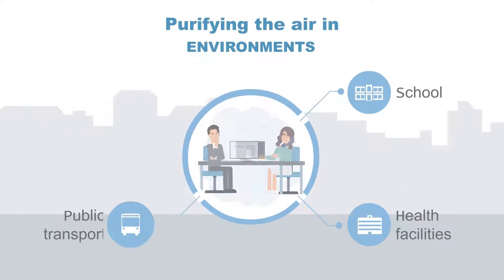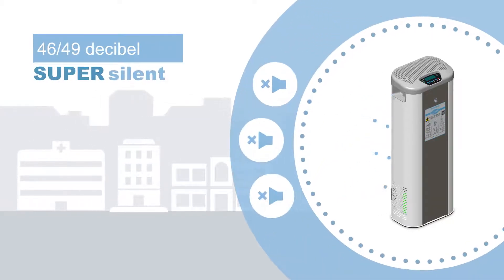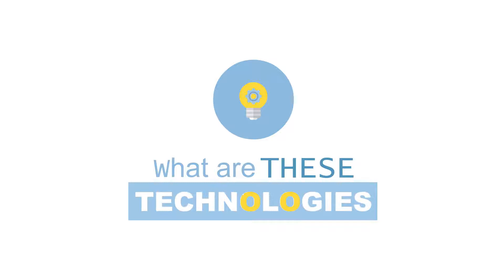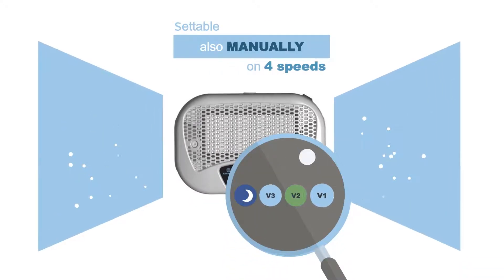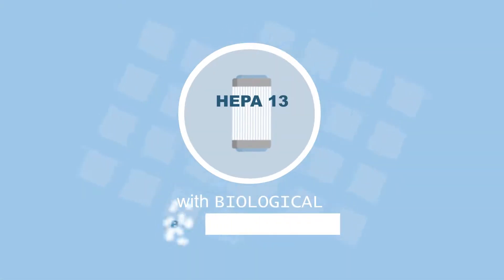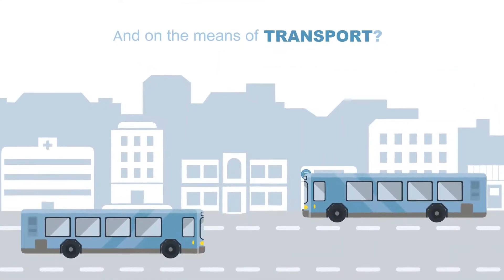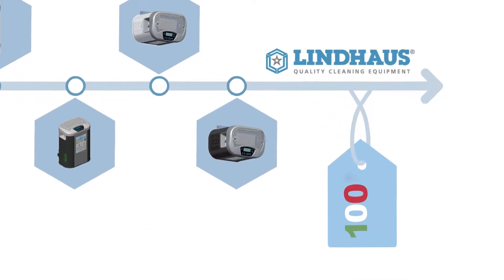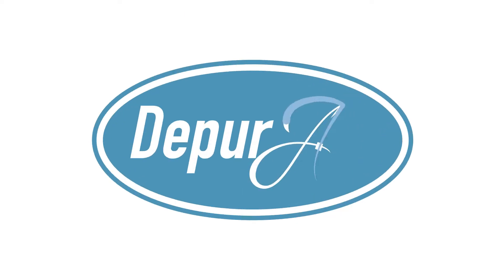How does the Lindhaus Depur Air work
DepurAir professional air purifier
STRENGTHS

It changes 190 m³/h of air (= room of about 70 m2)
Quiet: 46/49 db(A) based on the speed
LCD display with programming:
POWER ON/OFF, AUTOMATIC, 4 SPEEDS: NIGHT, V2, V3, V4

Laser analyzer PM2,5 (Optional on Battery)
Automatic adjustment based on the quantity of detected micro dust.
Air released into the environment after passing through the hepa filter H13
100% stainless steel
100% made in Italy by Lindhaus

Electric version for wall or table

Designed to be used in environments with presence of people: clinics, shops, offices, car showrooms, hairdressers, wellness centers, Hotels, Restaurants, etc…

24VDC version

DepurAir 24VDC version has the same characteristics but in addition:

24V input to be powered in means of transport with on board people: buses, trains, airplanes